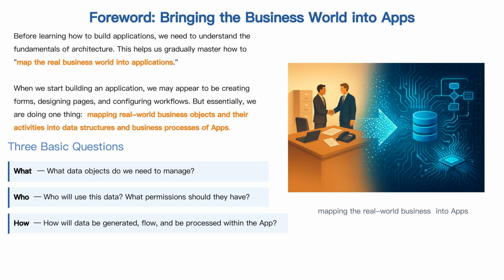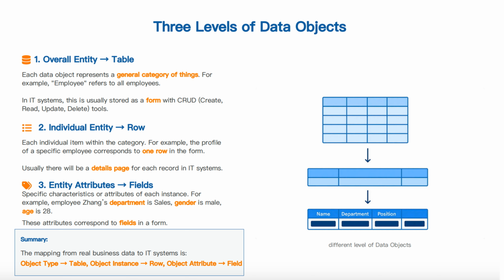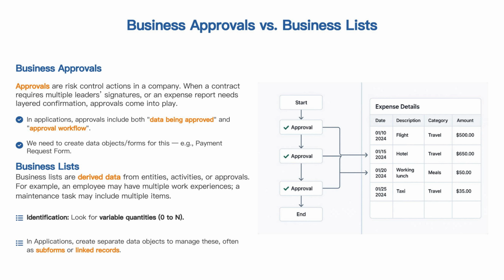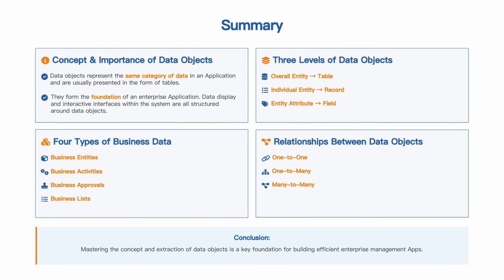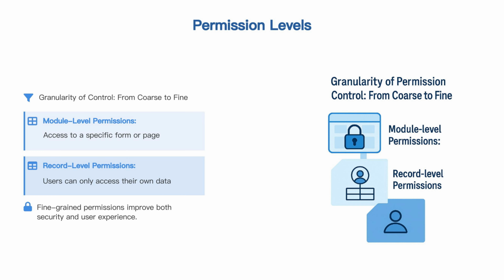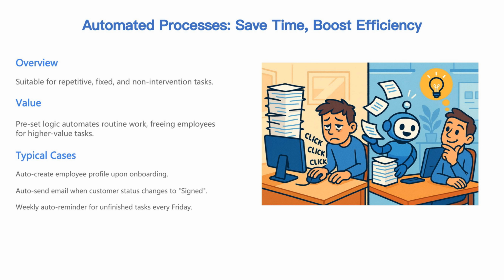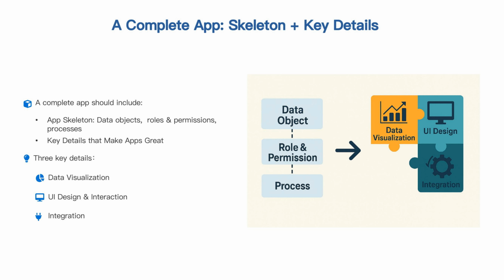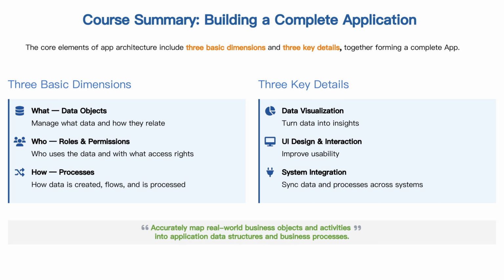1 Fundamentals of Application Architecture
This course explores how to translate real-world business into data structures and processes. Focusing on three core questions—What data objects to manage, Who uses them with what permissions, and How data flows—we teach mapping business realities to apps. Applicable to no-code/traditional platforms, it builds foundational logic for systematic business-to-application transformation.